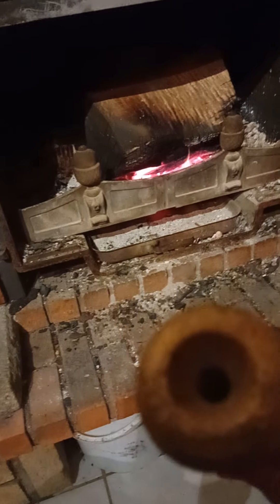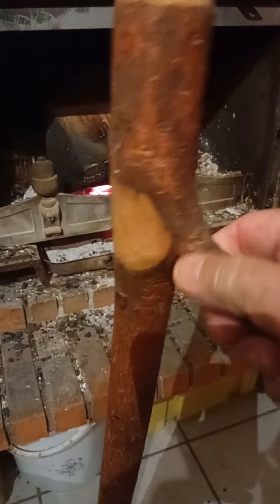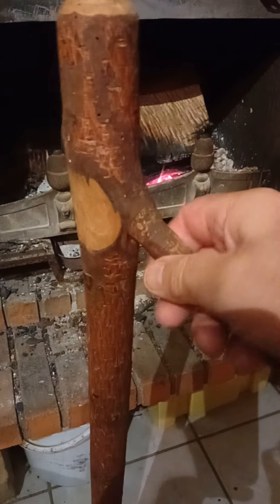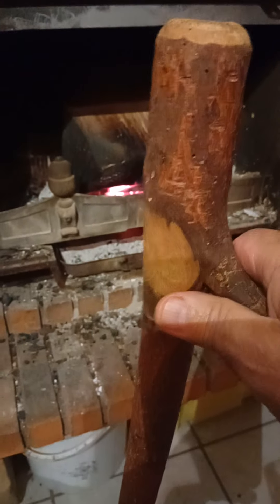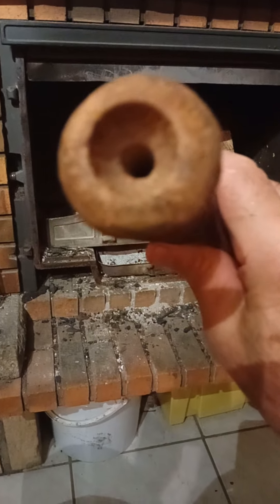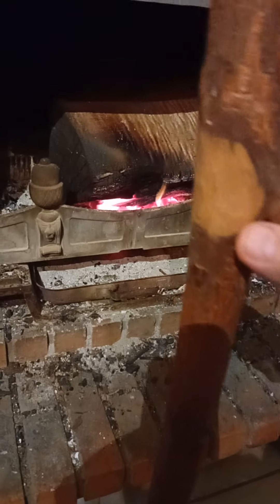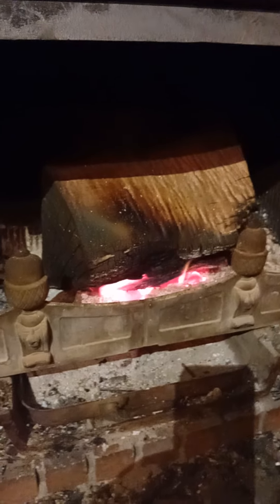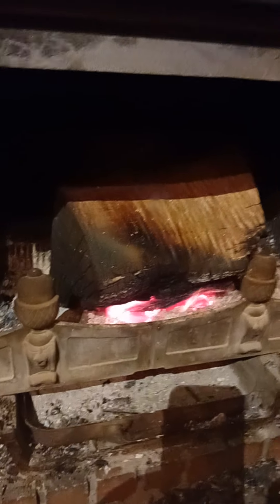Alainpôtâgé44 : Allumer le 🔥 Allumer le 🔥 Voici mon compagnon d'hiver le 16/10/2023.